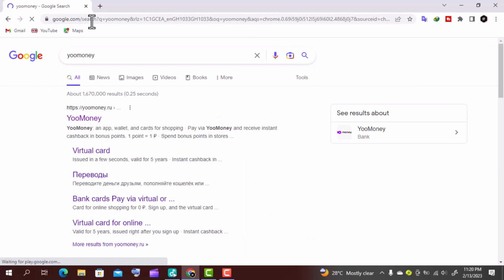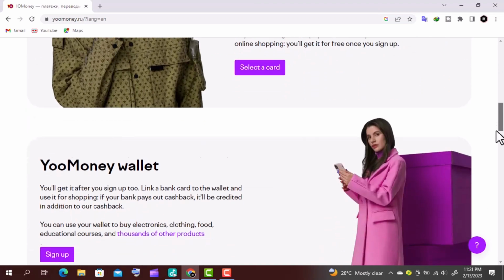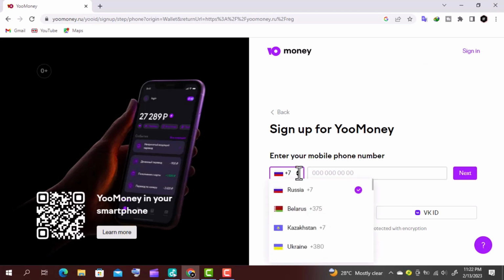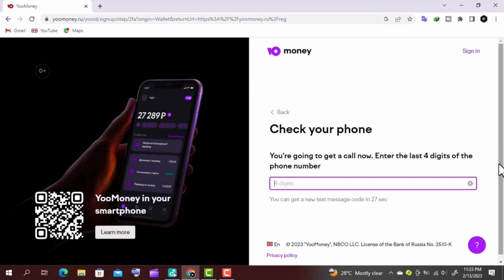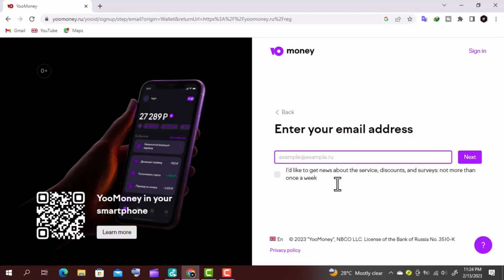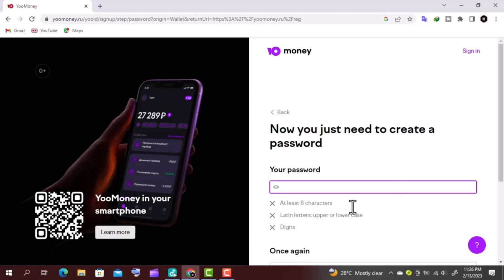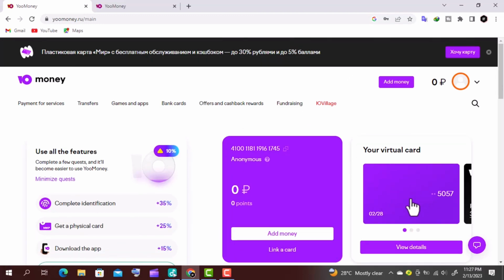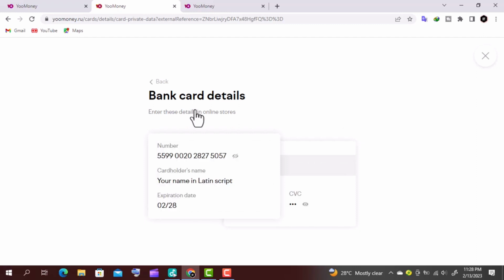HOW TO GET UNLIMITED CREDIT CARD (CC) FOR YOUR ON TRANSACTIONS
The Ultimate way to get unlimited virtual card online these days has become difficult.
In this video I will share with you the easiest way to get unlimited virtual cards for your online transactions.